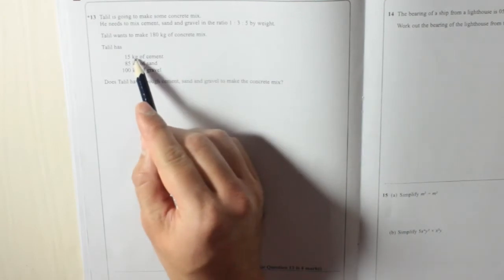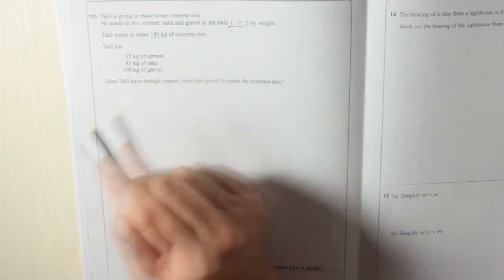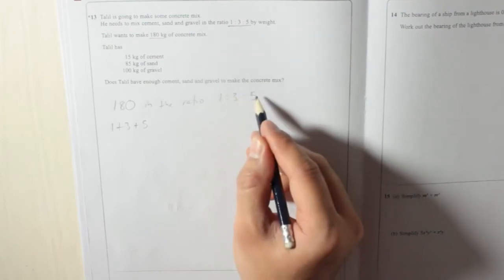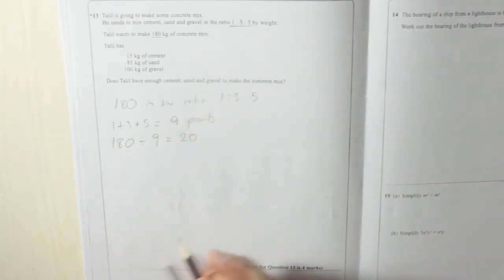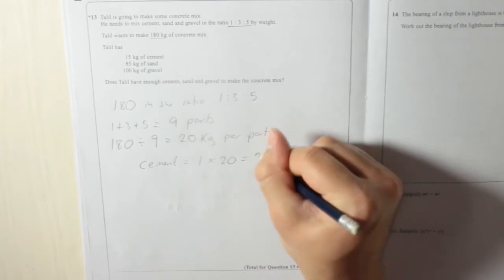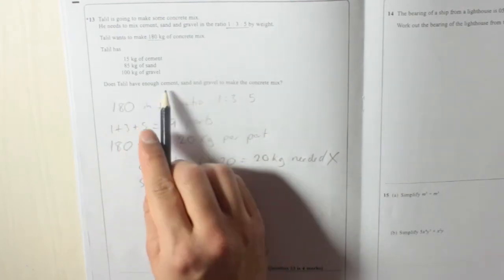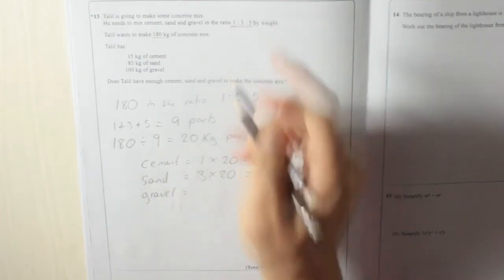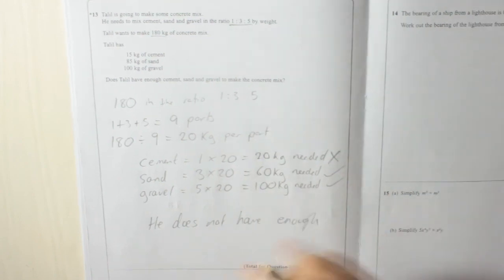Edexcel GCSE Paper 1 November 2012 Question 13 - Functional Ratio